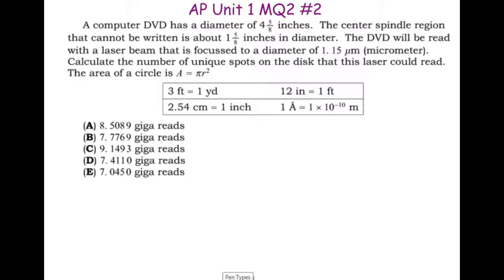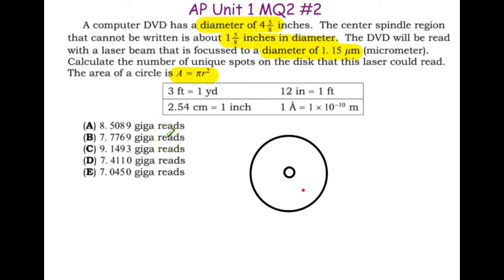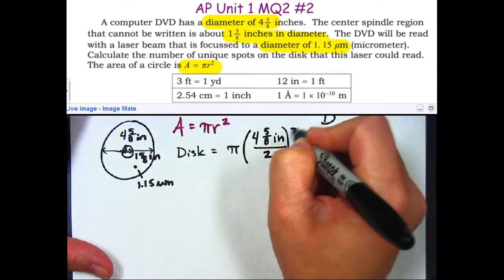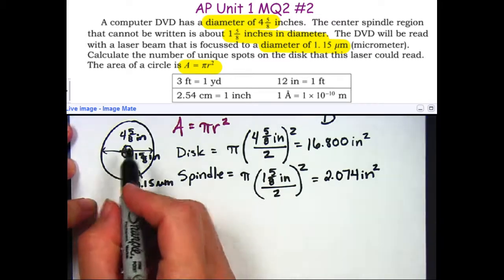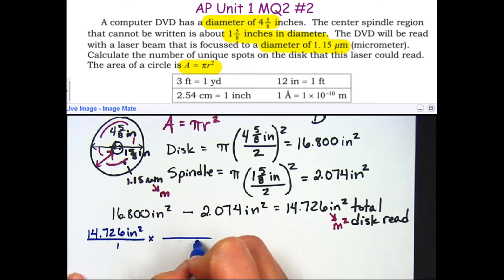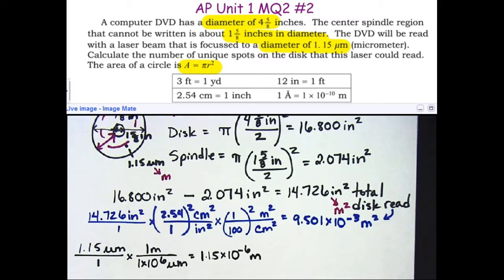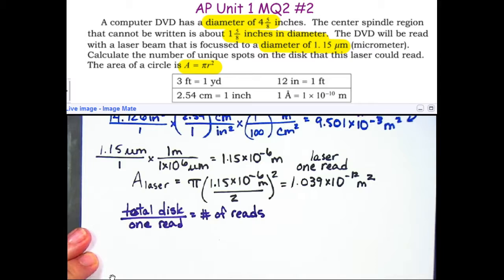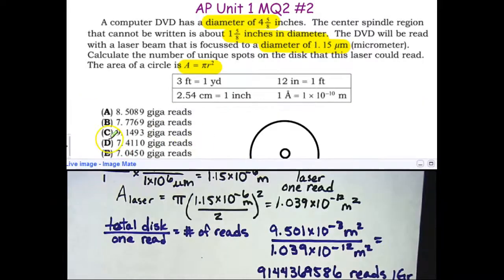LSU Chemistry - Calculate the number of unique spots on the disk that this laser could read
A computer DVD has a diameter of 4 1/2 inches. The center spindle region that cannot be written is about 1 1/4 inches in diameter. The DVD will be read with a laser beam that is focused to a diameter of 1.15 micrometers. Calculate the number of unique spots on the disk that this laser could read. The area of a circle is A = (pi)r^2.